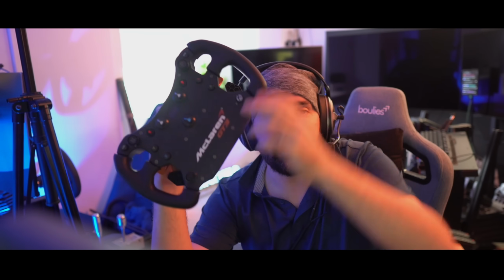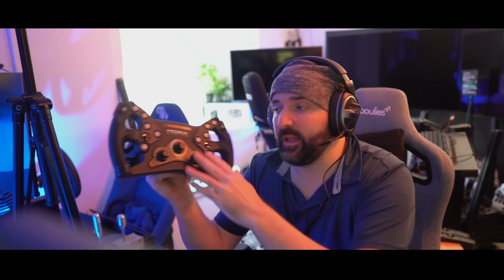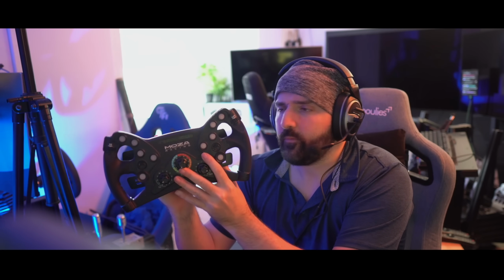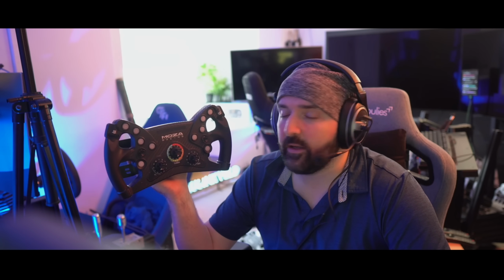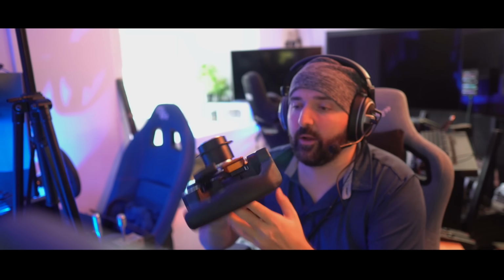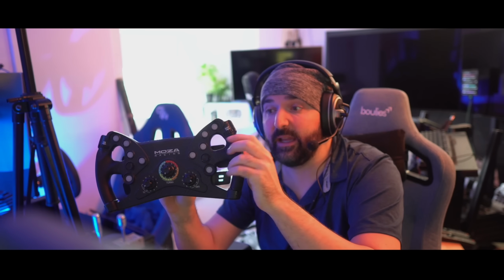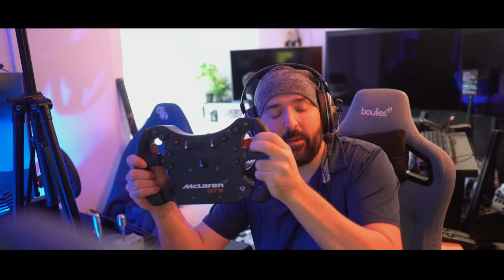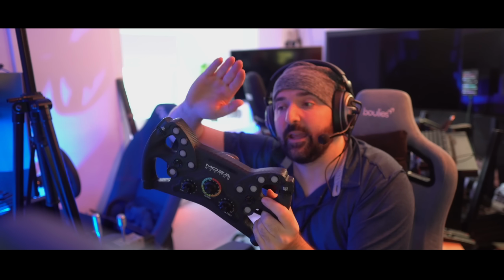The Best SimRacing Wheel Rims Ever Made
These are the two simracing wheel rims that I have ended up using the most and that I think are the best value for money wheels rims that have ever existed in the entirety of Simracing - Plenty of buttons , clutches , and very solid build quality - after thousands of hours of using them they still look good as new !